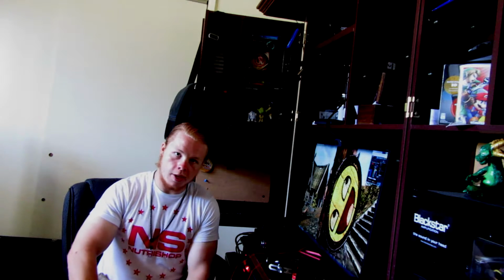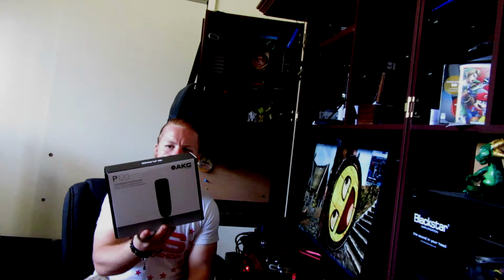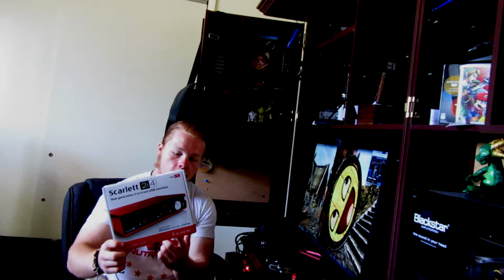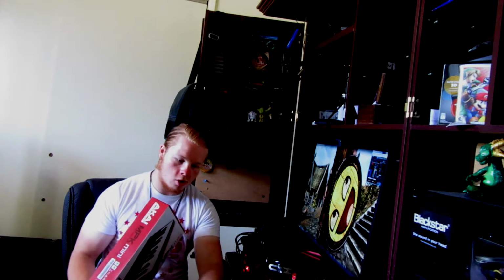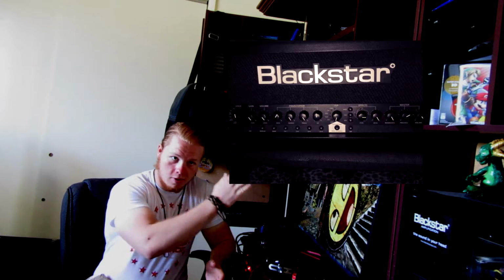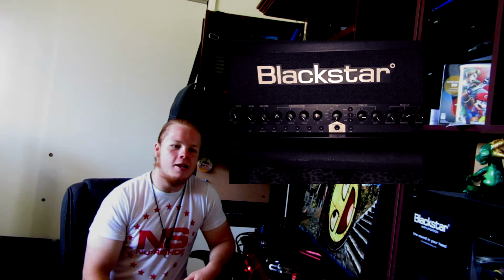CHANNEL UPDATE! NEW EQUIPMENT AND MORE!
i discuss some of my upgrades and future content. lighting in room isn't the best so if its in full screen it might be a bit fuzzy. hope you all enjoy.